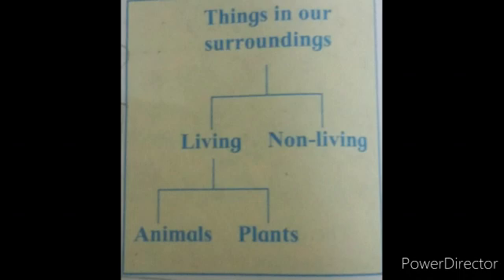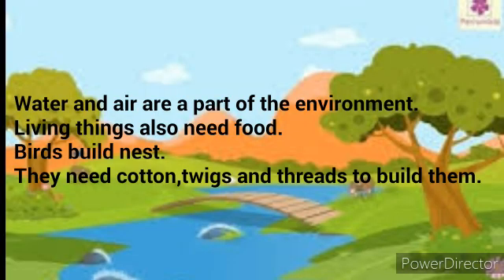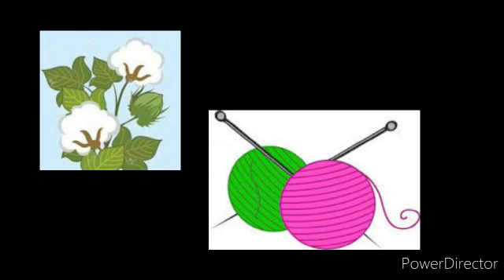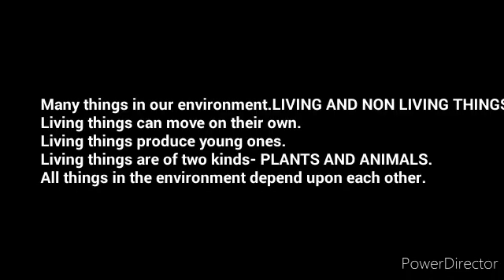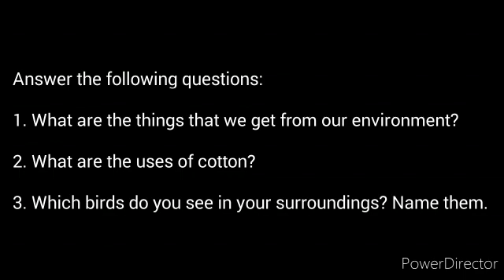STD 3, SUB EVS, TOPIC OUR ENVIRONMENT, BY MRS AISHWARYA GONDHALEKAR